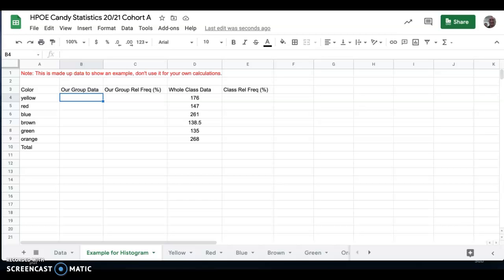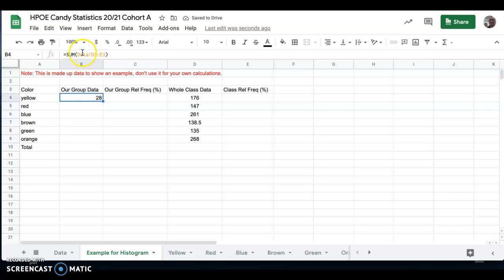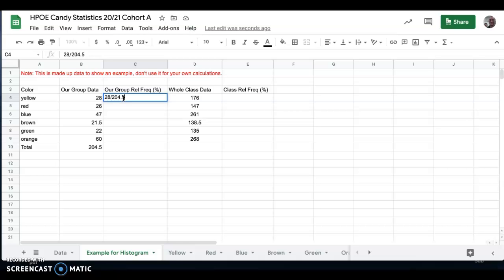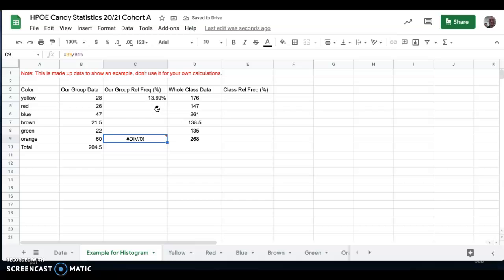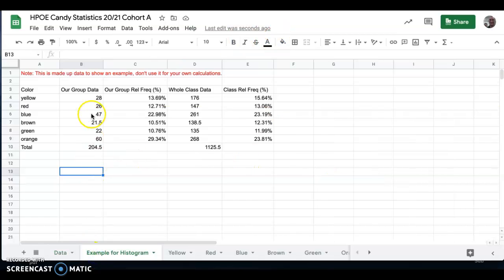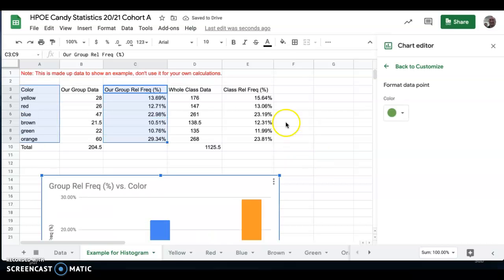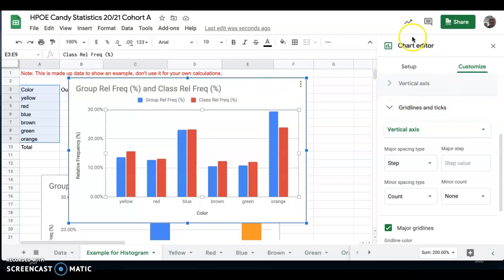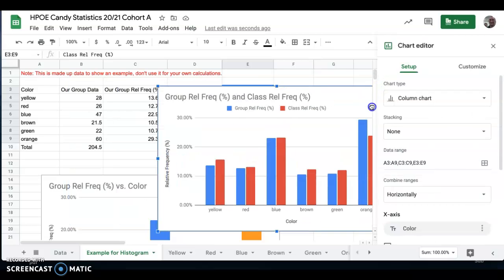HPOE Candy Stats Day 2 help